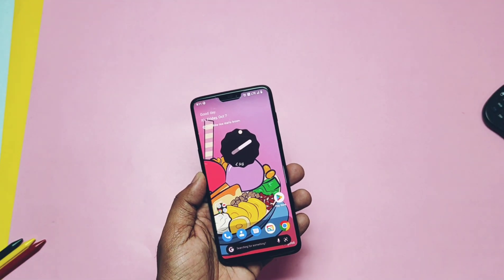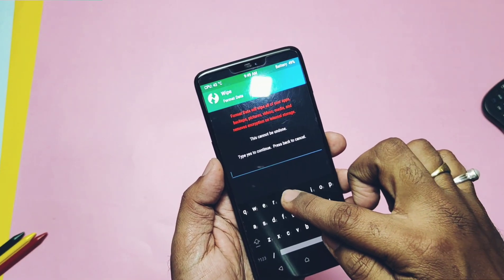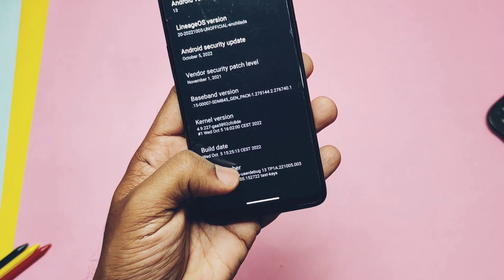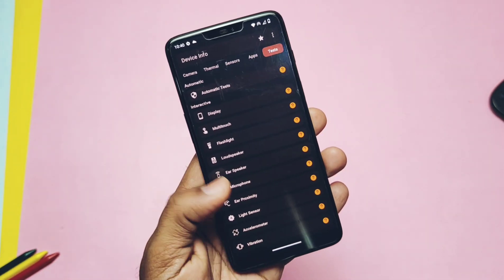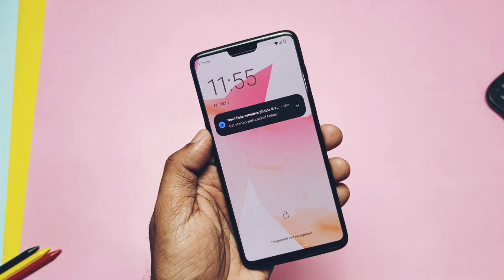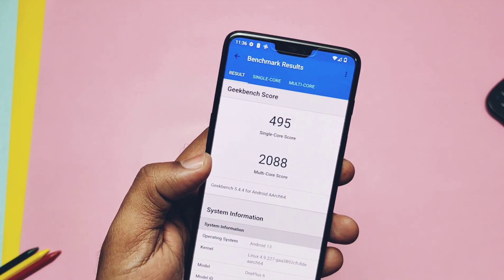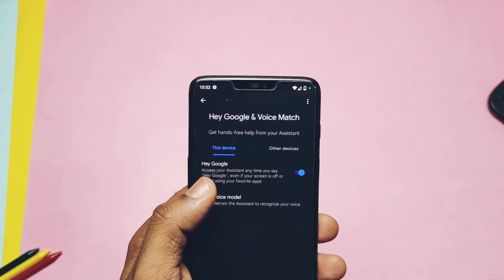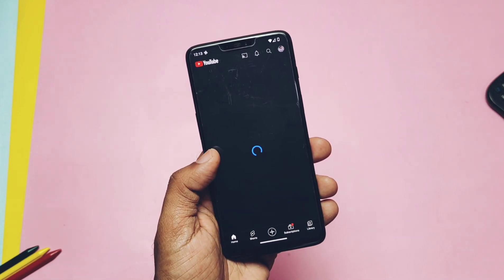Lineage OS 20 Android 13 Tiramisu OnePlus 6+6T: Simplicity at its best!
Hey whats up guys  welcome back so i was on long holiday from last 9 days and didn't uploaded any of videos  but when i came back on my work i got new unofficial build lineageos 20 android 13 for OnePlus 6 and 6T.
Today in this video we will see full review of new lineageos 20 whats working , features , performance and bugs so watch the video till the end now without further do  lets gets started .

These are latest build on 10/10/2022  which has gapps inbuilt so no need of gapps seperately. safety net issue also fixed!

Fix for Hey google not working (need root access so flash Magisk 24.1 in twrp)
OP camera app:(New build)

Flashing instructions :
If you are coming from other roms then first boot phone in fastboot mode connect to pc  and open cmd window enter following command.

fatsboot erase userdata

This will erase all data on phone so keep backup

Then flash twrp image given using following commnad.

fatsboot boot twrp.img

Then phone will boot to twrp here tap advance and then tap install current twrp.

Do format data

Reboot back to twrp.

Now transfer  Rom and gapps in phone and flash the files as shown in introduction part of the video .

If you are first time flahsing the rom from oos11 this  follow this tutorial :

official thread by developer's @Kitch2400 thanka for contribution.

Timeline:
00:00 intro and quick falshing process (must watch)
01:53 About phone changelog
02:28 what's working (must watch)
03:54 customization features (must watch)
05:24 Performance (must watch)
05:55 bugs and major issues (must watch)
06:46 final verdict (must watch)